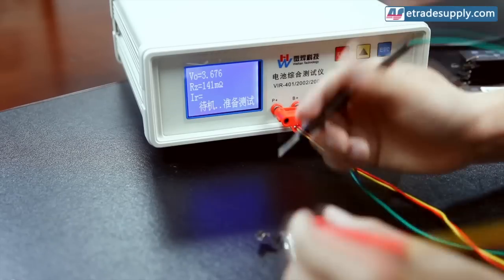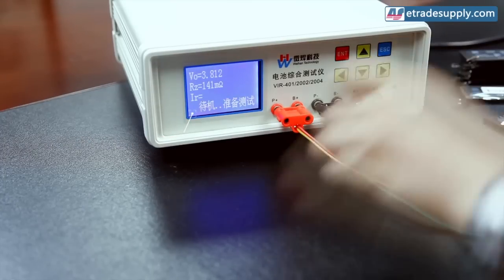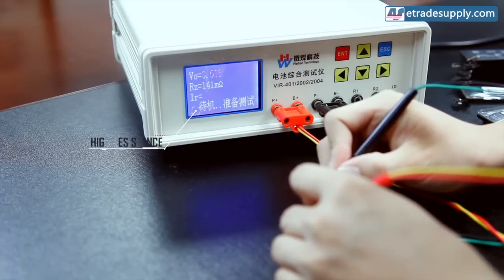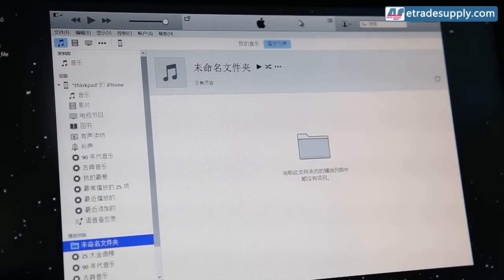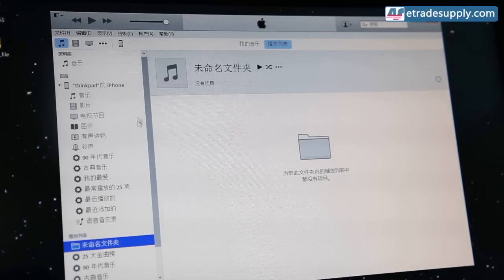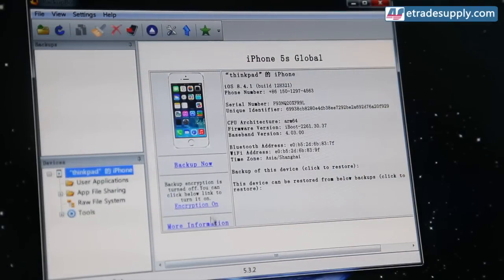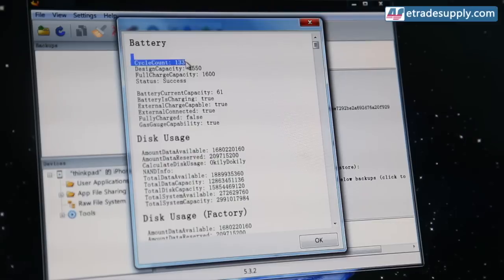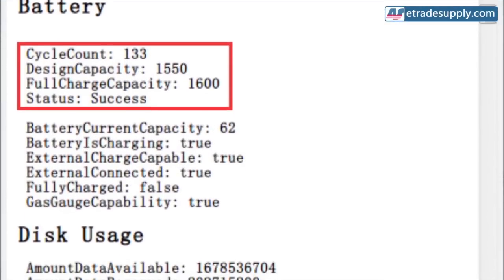ETrade Supply Battery Test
We show you how we test battery quality in ETrade Supply